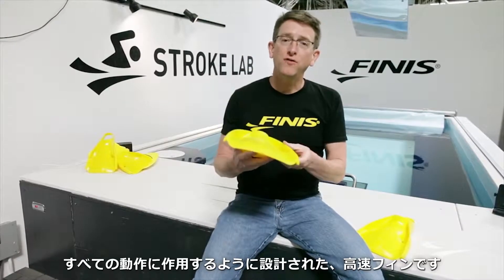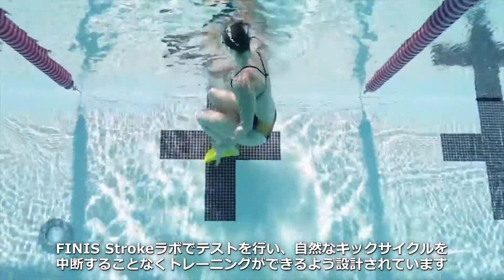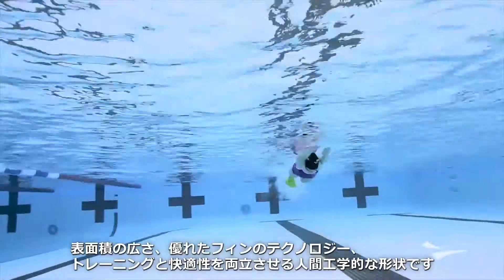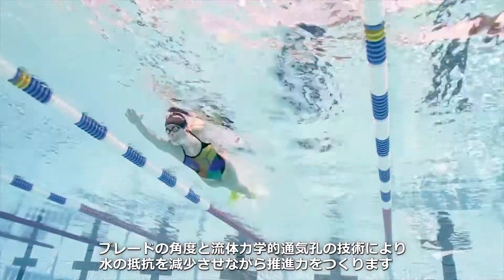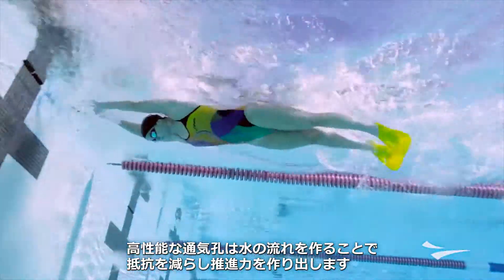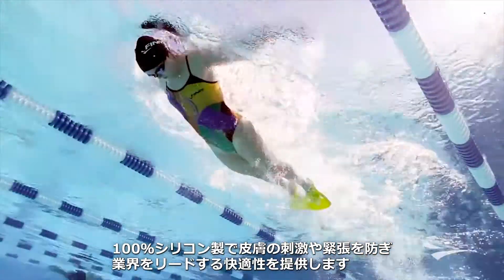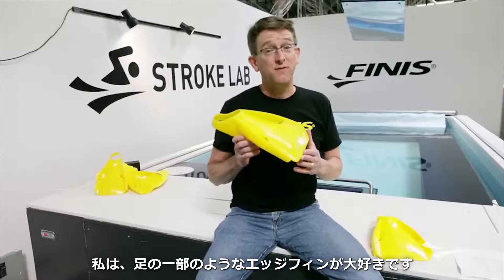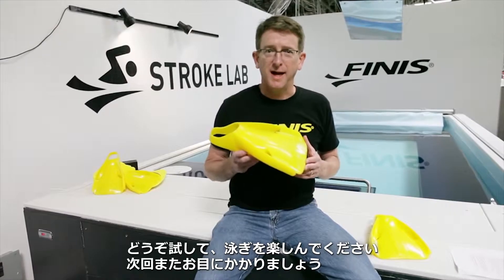FINIS フィニス【トレーニング】エッジフィン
快適な高速スイミングフィンです。自然なキックのサイクルを妨げる事なく、また快適さを損なう事なく、トレーニングに最適なデザインに設計せれています。高速での適切なキックが強化される事で、心臓血管の耐久力を養い、推進力のあるアップキックの為の主要な筋肉群を活性化させます。

品番：23505004/23505005/23505006/23505007
素材：シリコン
原産国：マレーシア